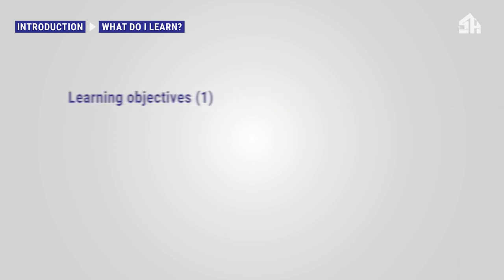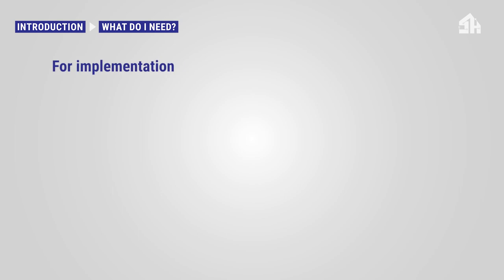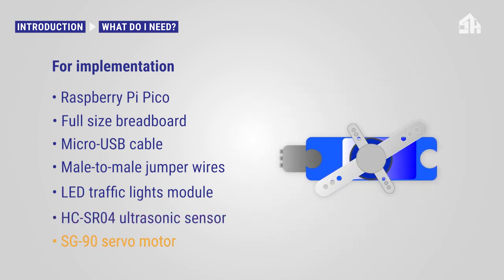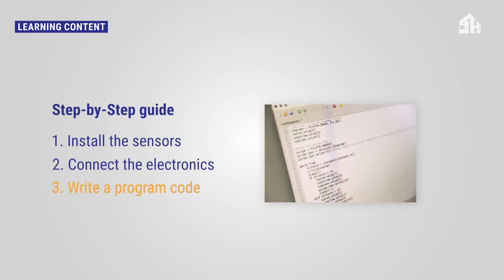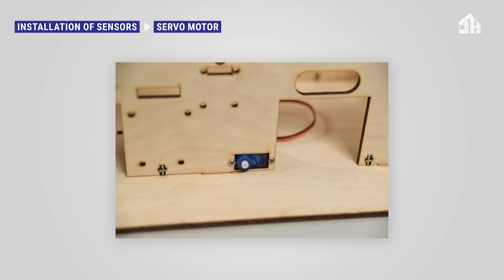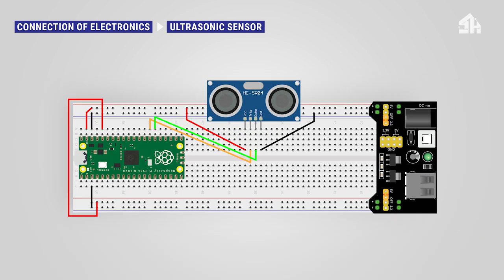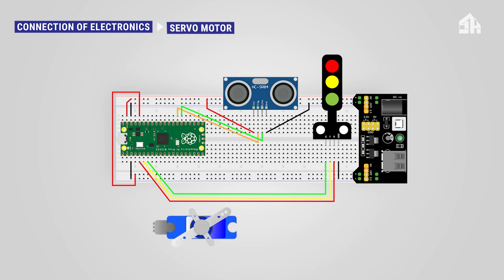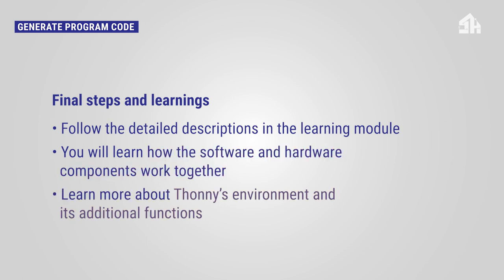SmartHome4Seniors: Smart garage door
In this video, we show you how you can control the garage door of the SmartHome4Seniors house model using the distance measurement method.

This video was created as part of the project "SmartHome4SENIORS - SmartHome automation for seniors using simple DIY solutions". The project is funded and supported by the European Commission as part of the EU Erasmus+ program.

Production: Innovation in Learning Institute FAU Erlangen-Nuremberg.

In diesem Film zeigen wir Ihnen eine Möglichkeit, wie Sie das Garagentor des SmartHome4Seniors Hausmodells mit der Methode der Abstandsmessung steuern können.

Dieses Video ist im Rahmen des Projekts „SmartHome4SENIORS - SmartHome automation for seniors using simple DIY solutions“ entstanden. Das Projekt wird im Rahmen des EU-Programms Erasmus+ von der Europäischen Kommission gefördert und unterstützt.

Produktion: Institut für Lern-Innovation FAU Erlangen-Nürnberg.